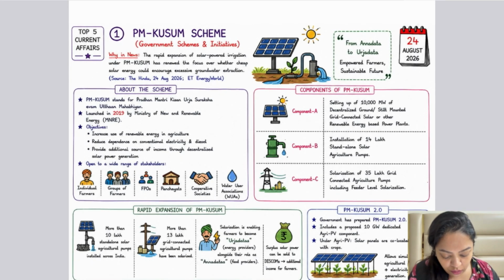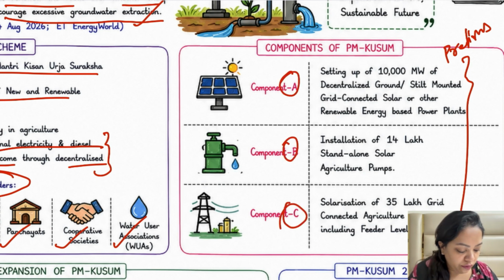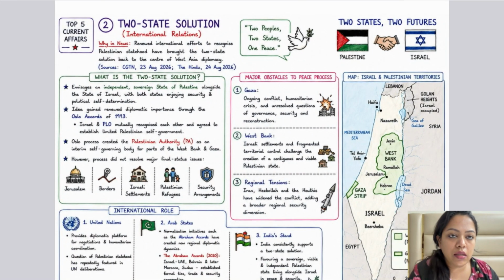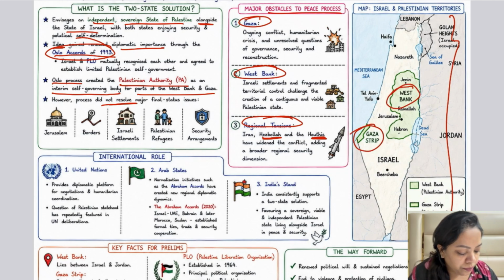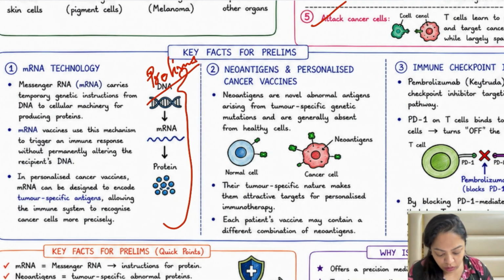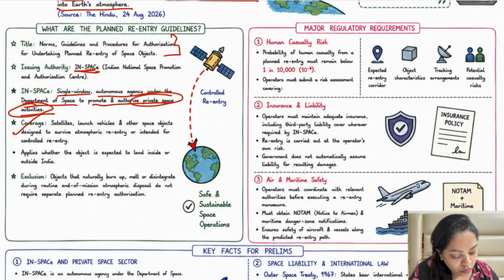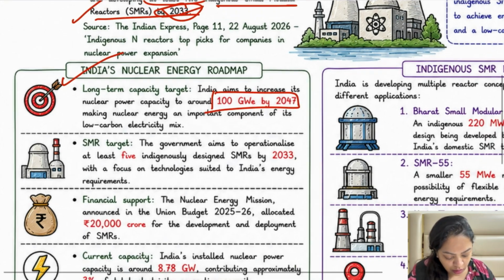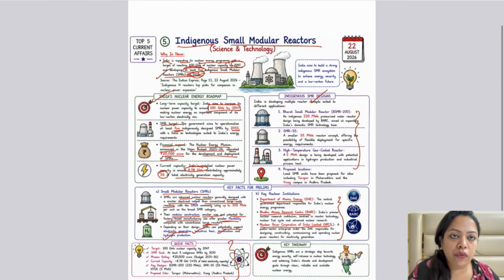Current Affairs August 2026 | PM-KUSUM 2.0, Two-State Solution, Space Re-entry | UPSC 2027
August 2026 ke Top 5 Current Affairs — ek hi video me complete revision! Is class me cover kiye gaye sabse high-yield topics jo UPSC Prelims 2027 aur Mains dono ke liye important hain: PM-KUSUM 2.0, Two-State Solution (Israel-Palestine), Personalized mRNA Vaccines (Cancer Research), Space Re-entry Rules, aur Small Modular Reactors (SMR).

⏱ Timestamps:

0:00 – PM Kusum Scheme (Solar Power & Groundwater Extraction Concern)
1:15 – PM Kusum Components A, B, C (Prelims Match-the-Following)
2:52 – Two-State Solution (Israel–Palestine & Oslo Accords 1993)
4:59 – Personalized mRNA Vaccines (Melanoma & How mRNA Works)
6:33 – India's New Space Orbit Re-entry Rules (IN-SPACe & Outer Space Treaty)
8:25 – Indigenous Small Modular Reactors (SMR) & Nuclear Energy Roadmap
10:21 – Session Wrap-up